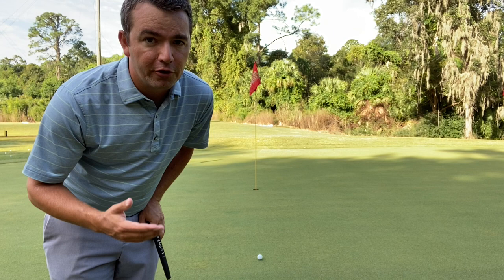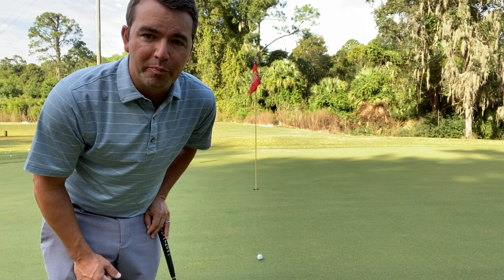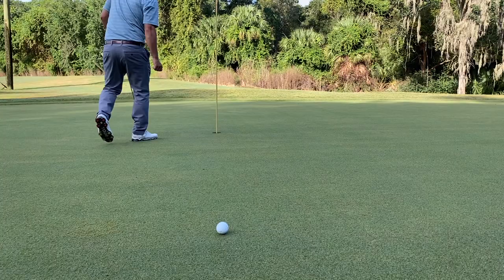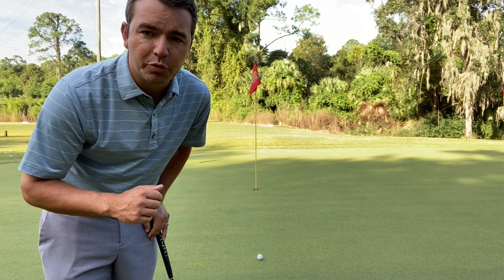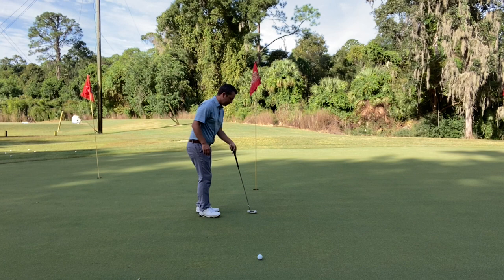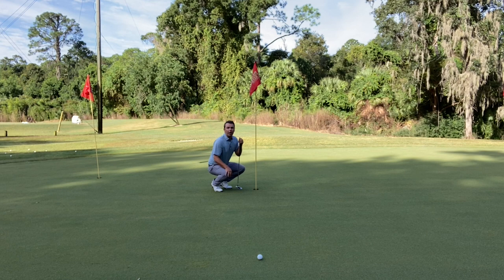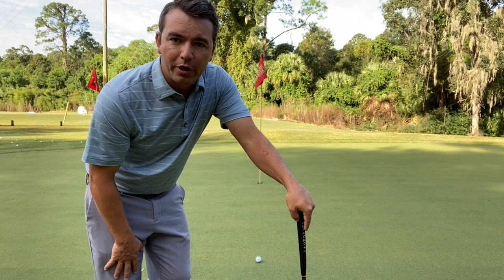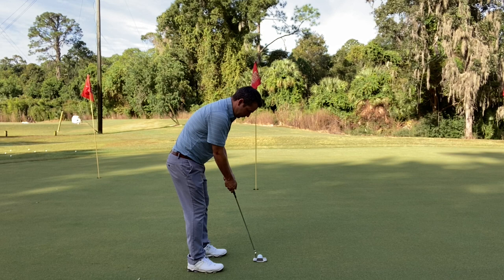GREEN READING FOR BEGINNERS | Short Game Pros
Green reading for beginners can be overwhelming, so here at Short Game Pros, we are going to keep it simple.  If you need green reading help, you’re in the right place. The green reading beginner help we share will help you three putt less often while making more putts.

What is green reading?  It is the ability to judge the slopes and speeds of the green that will have influence on your putt.  It is a skill that few master but luckily there are ways for all of us to improve.  Most information when golfers are looking for green reading help is overly complicated and takes a long time to learn and execute.  This is the first episode of a multiple part series on green reading for beginners.  We want you to improve your green reading and understand green reading so you can get better faster. In this green reading beginner help series from short game pros we will make sure to keep it extra simple for you.

In this first episode of green reading 101, we talk about a quick way to see which way the ball will break on the green. This is green reading for new golfers.  So if you need help with reading greens, you are in the right place.  You have probably said to yourself, I need help with green reading, you might have even asked a friend, how do I read greens.

When a new golfer needs help reading greens, we at short game pros like to keep it simple.  When a player asks how do you read greens, we must know the quality of the player before we answer it.  As a pro, I could easily start into everything I look at when reading greens, but instead it is more about what the player needs. Green reading in golf is a skill that takes years to master, and at the same time the concept can be learned in just seconds.

In today’s green reading for beginners video we talk about how to recognize slopes and where to look for them.  When most players read greens they only look at the cup, but that is not providing enough green reading help. For beginner golfers we want them to look at the slope in three specific places.  We want them to look at the slope at the ball, halfway to the cup and at the cup.

So what exactly will you look at those three locations? Well at each location you will determine if the slope is moving to your left or right and if the slope is uphill or downhill. As you become better at green reading you will be able to determine how much each slope at each location will have on the ball based on the green speed but in this green reading for beginners video we are just looking at the big picture.  Will the slope move the ball left or right and will the slope make this putt faster or slower.   With green reading beginner help, we do not offer an exact place they should aim, as we do not discuss the exact amount of break that will occur.  Instead we focus on the three locations, how often is it on uphill or downhill slope, and how often will the ball be effected to move right or left.  At the end of our green reading for beginner videos players will know what side to aim on, and if they need to hit their putt a little harder or a little softer.

In the video on how to read greens we keep it very simple, thus we could have called it green reading 101.  We know that after watching this video you will three putt less often and understand green reading. Over time you will improve your green reading others may ask you help with reading greens.

We hope this was the green reading help you were looking for.  This is the just the first episode in a multiple part series for green reading beginner help.

Short Game Pros